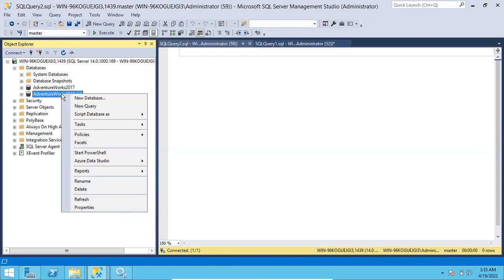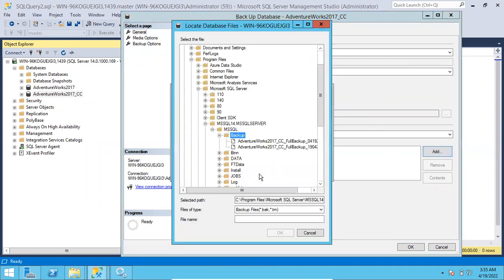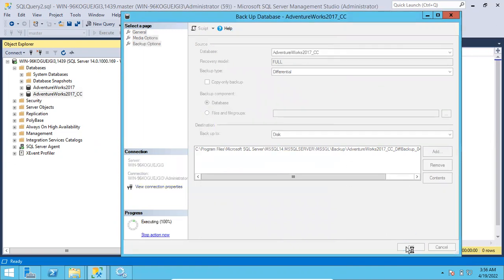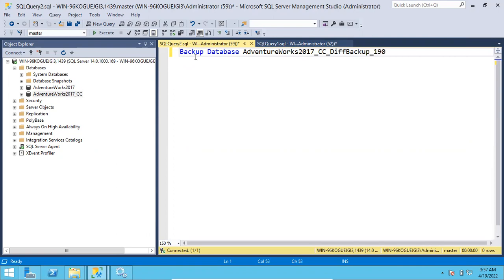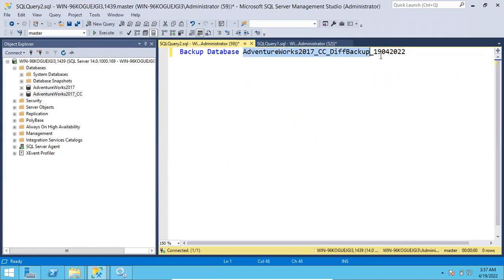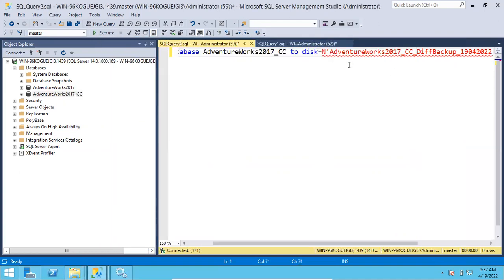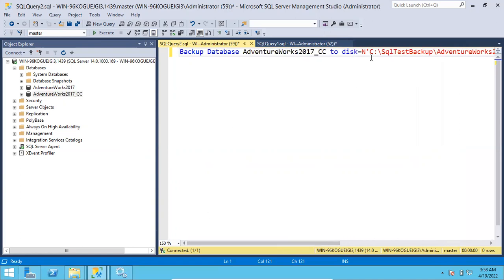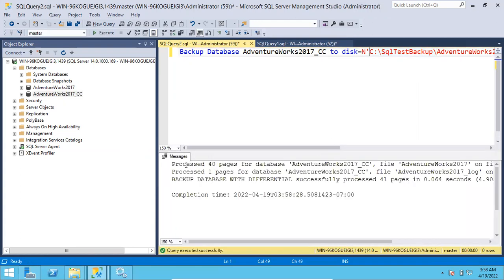Taking Sql Database Differential Backups